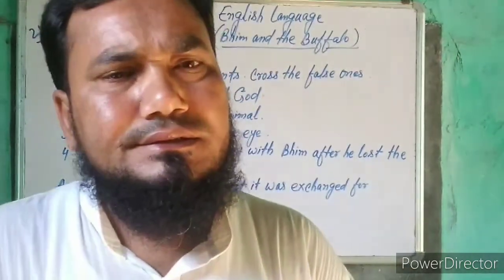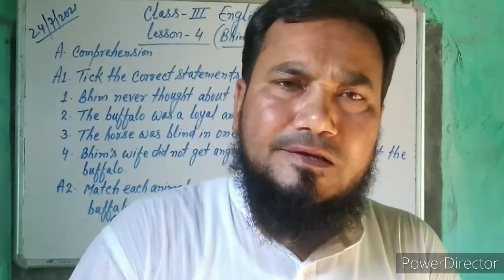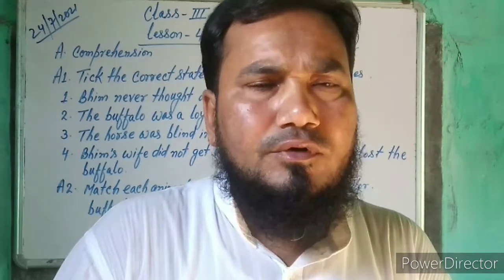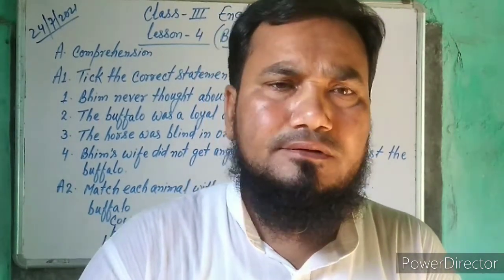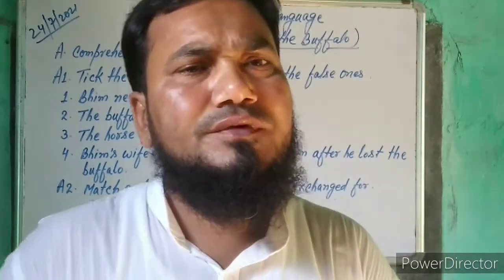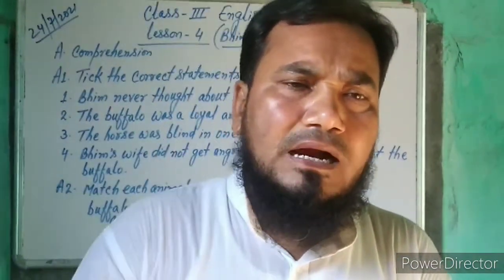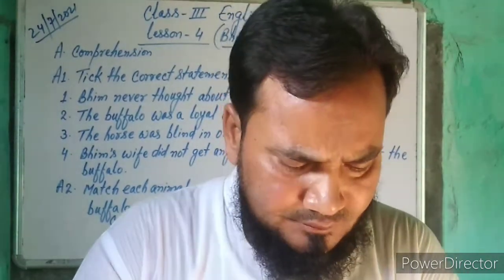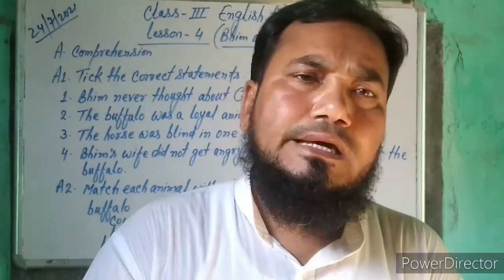Class 3 English language Lesson 4 ( Bhim and the Buffalo) Answer of A1 and A2.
This video is for class 3 English language Lesson 4 Bhim and the Buffalo Answer of A1 and A2 from Viva's Real English.